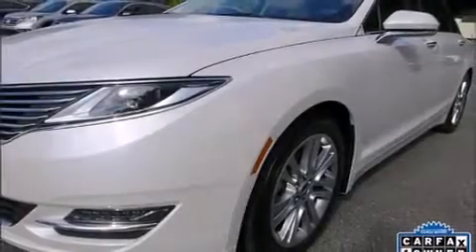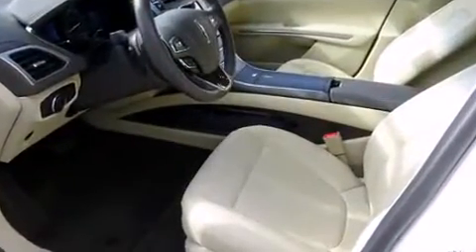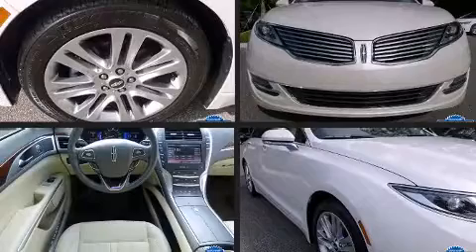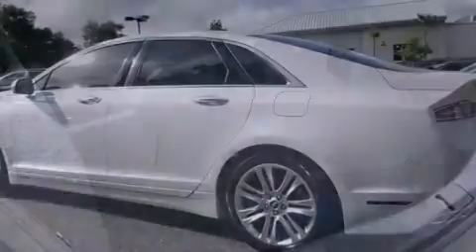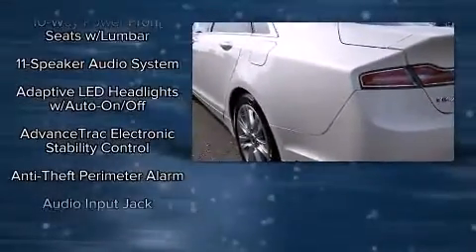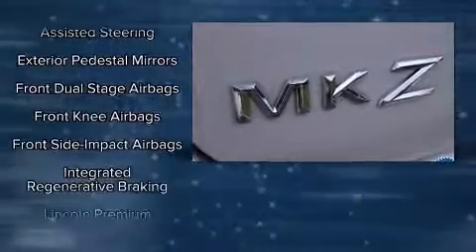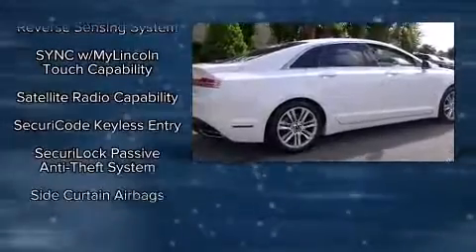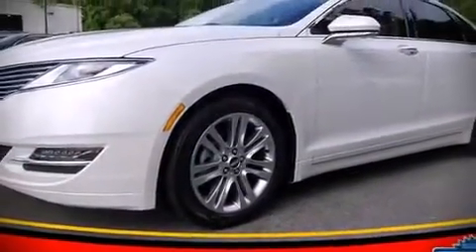2013 Lincoln MKZ Hybrid 2.0L Hybrid FWD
Discerning drivers will appreciate the 2013 Lincoln MKZ Hybrid. This 4 door, 5 passenger sedan has just over 25,000 miles! Smooth gearshifts are achieved thanks to the 2 liter 4 cylinder engine, and for added security, dynamic Stability Control supplements the drivetrain. All of the premium features expected of a Lincoln are offered, including: delay-off headlights, variably intermittent wipers, power front seats, a built-in garage door transmitter, tilt and telescoping steering wheel, an overhead console, and leather upholstery. Lincoln also prioritized safety and security by including: dual front impact airbags with occupant sensing airbag, head curtain airbags, traction control, brake assist, ignition disabling, and 4 wheel disc brakes with ABS. This car was designed with safety in mind, allowing you to drive with even greater assurance. A Carfax history report provides you peace of mind by detailing information related to past owners and service records. We have the vehicle you've been searching for at a price you can afford. Stop by our dealership or give us a call for more information.